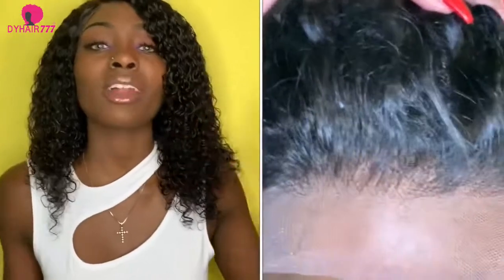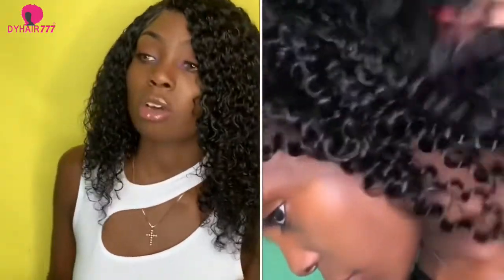($80 in 2019!) DEEP CURLY HAIR FOR THE WIN| Dyhair777 |Kyraoriana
{We now offer custom units to those customers who just want a flawless look,When you buy hair from our website,You could choose to book our custom wig services only need $15,Your virgin hair wefts can be converted into a custom made full net cap wig within 3-5days,Full wigs requires the use of closure or frontal.Please feel free to contact us if you need more info^-^ }

Hair Info: 130 density 1B# Brazilian Virgin Human Hair deep curly lace fontal wigs 14 inches.